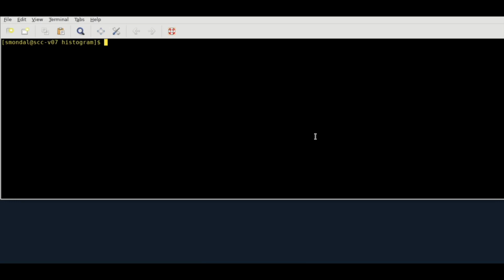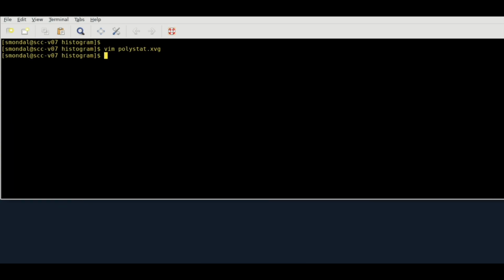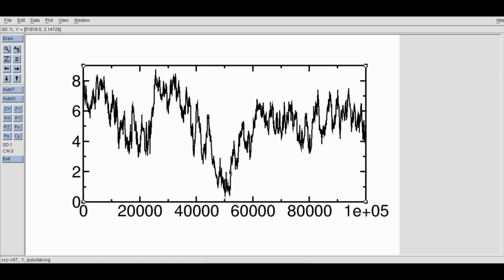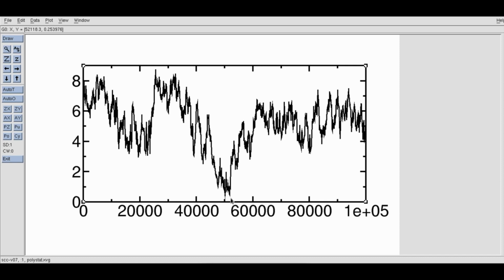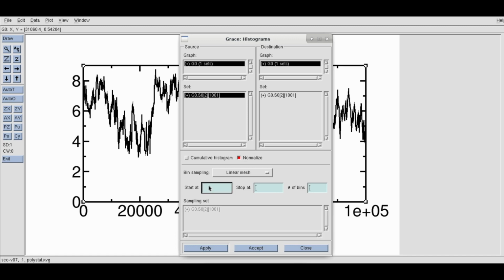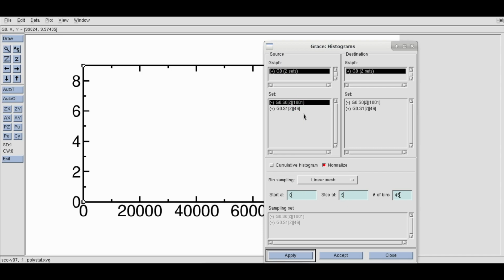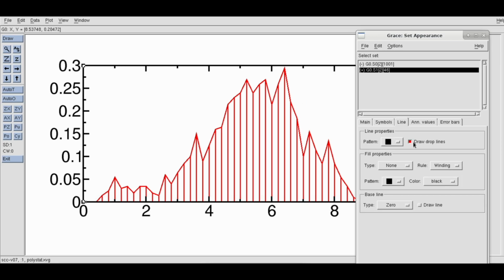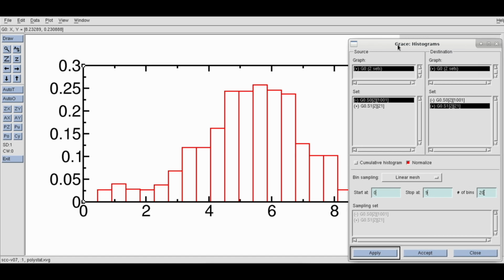Create histogram or distributions with xmgrace